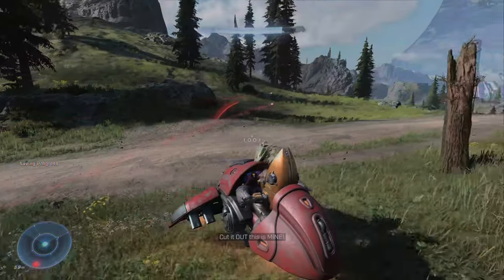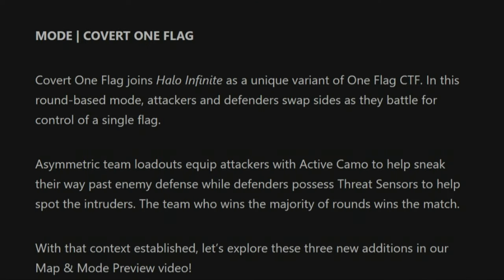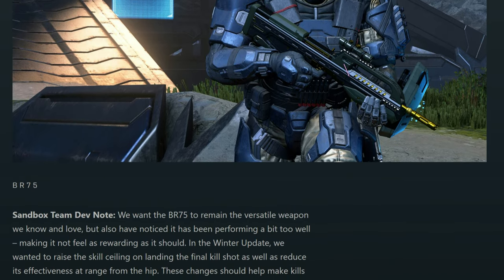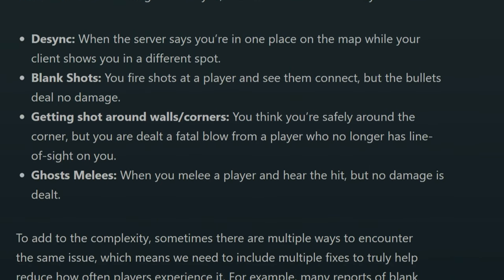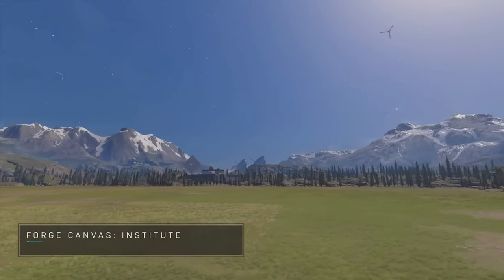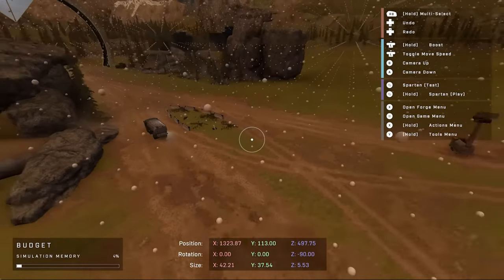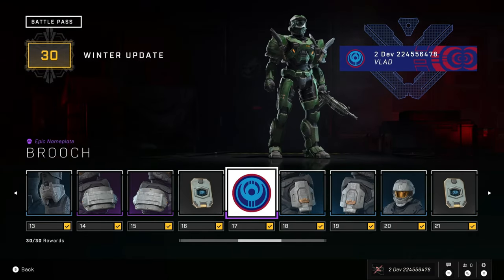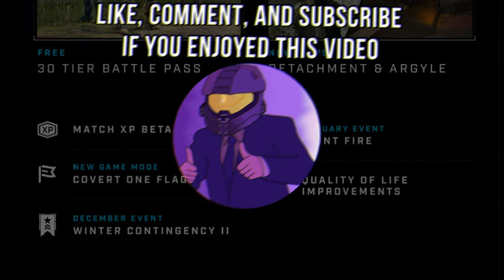EVERYTHING you NEED TO KNOW for the Winter Update!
This video covers everything ESSENTIAL into knowing what's coming in Halo Infinite's Winter Update!

00:00 - Intro
00:14 - New Maps & Mode
01:51 - Weapon Tuning & Sandbox Changes
03:59 - Red Reticle on PC
04:32 - Network & Desync Improvements
05:30 - Forge Beta & New Features
08:30 - Co-Op Campaign & Mission Replay
09:14 - Free Battle Pass & Match XP Beta
11:04 - Outro